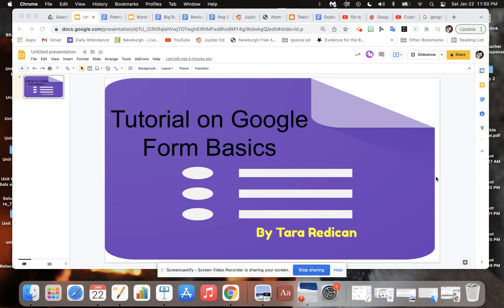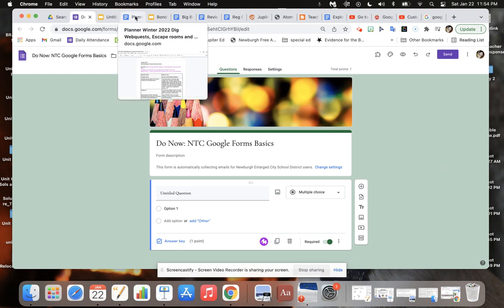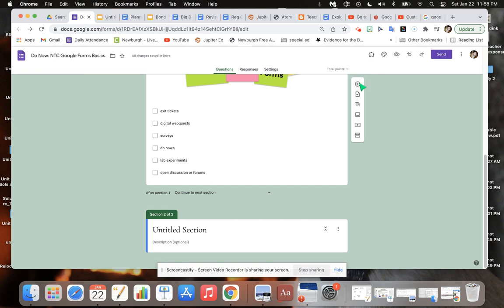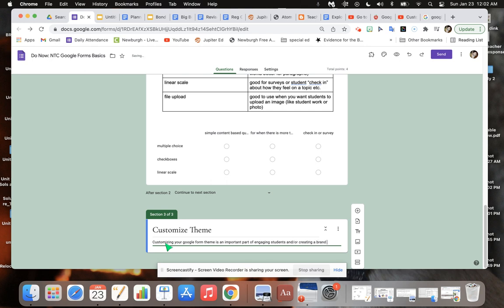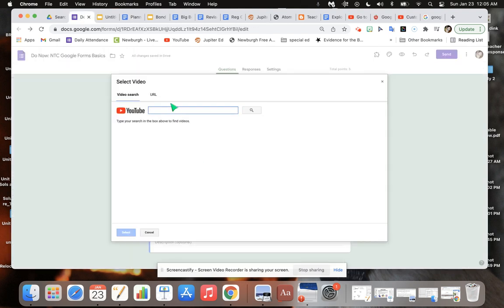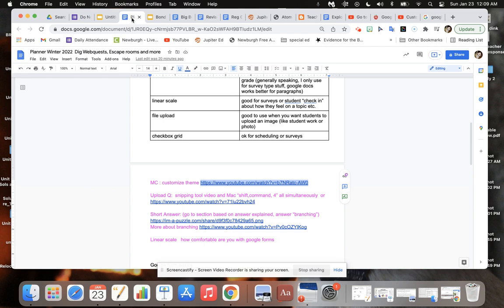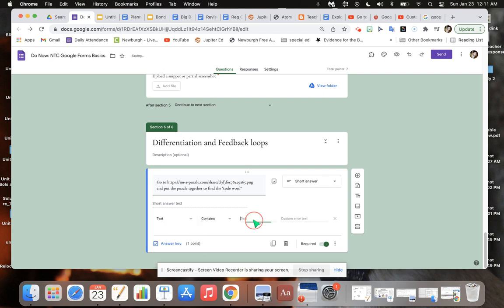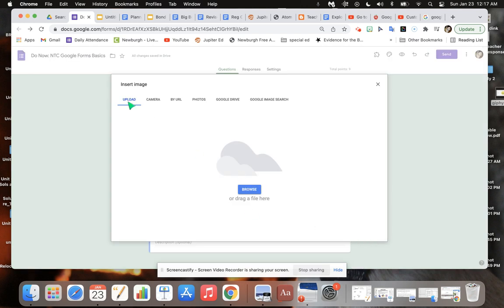NTC Google form basics